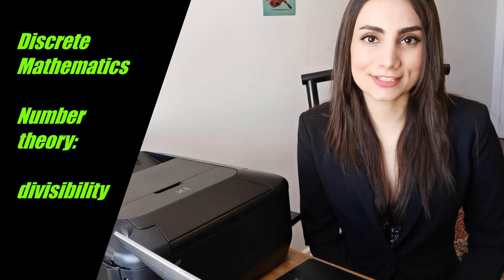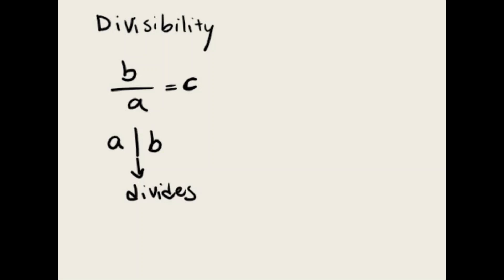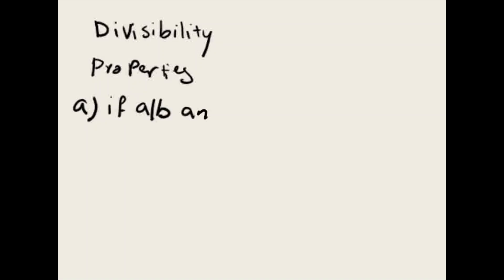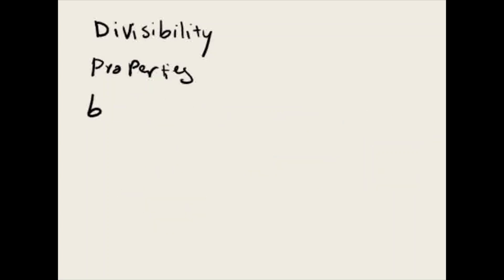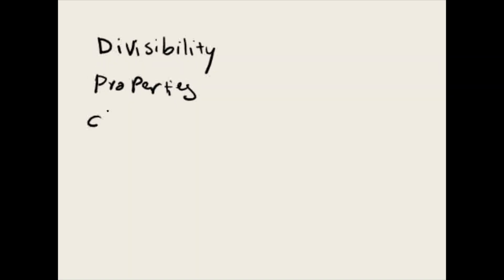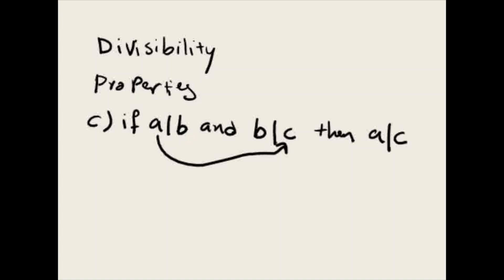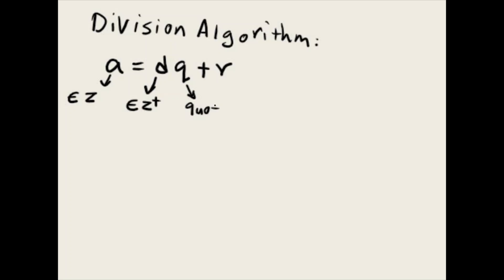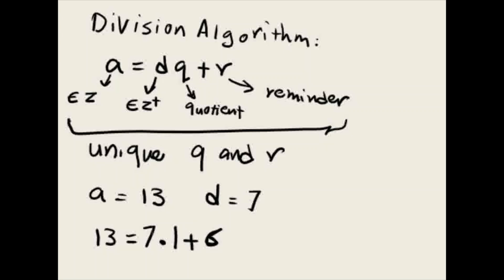Discrete Math: Number theory- Divisibility